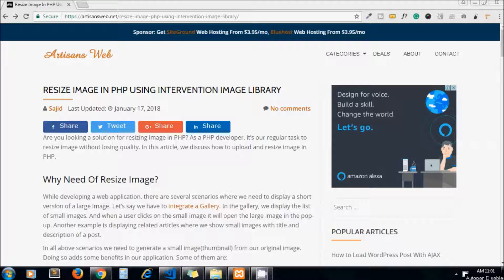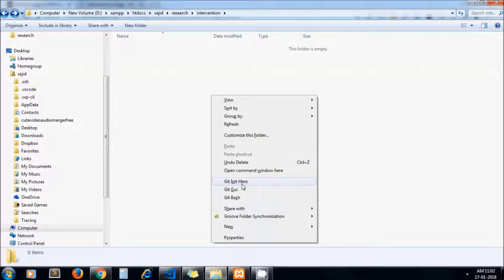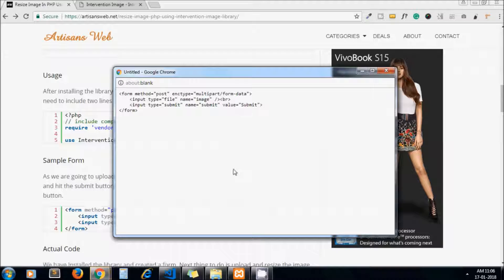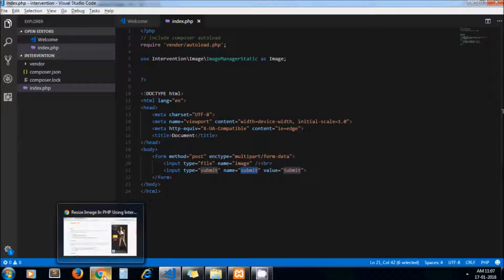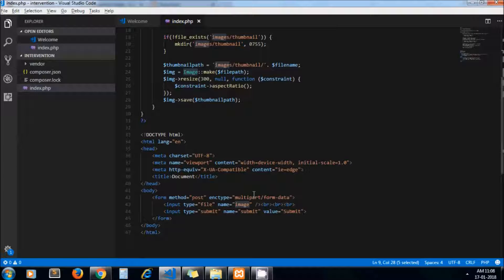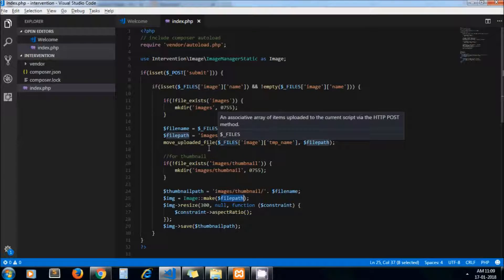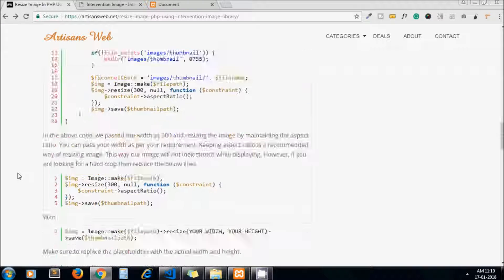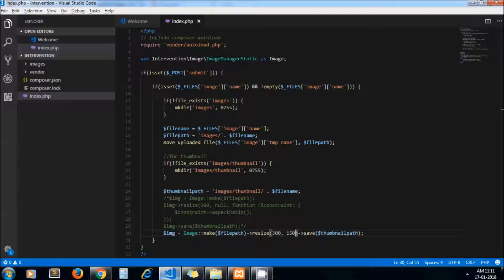Resize Image In PHP Using Intervention Image Library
Are you looking a solution for resizing the image in PHP? As a PHP developer, it’s our regular task to resize the image without losing quality. In this article, we discuss how to upload and resize the image in PHP.